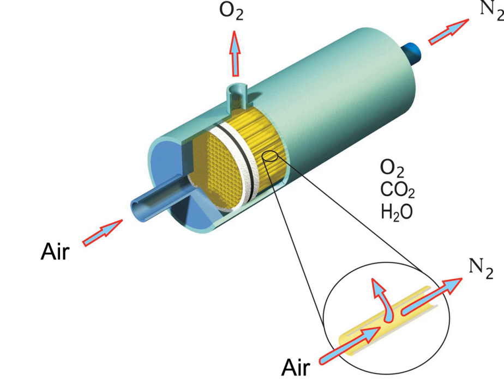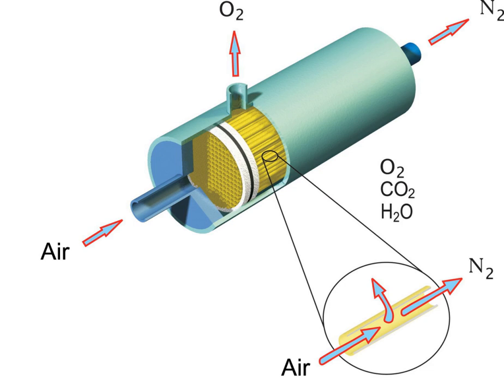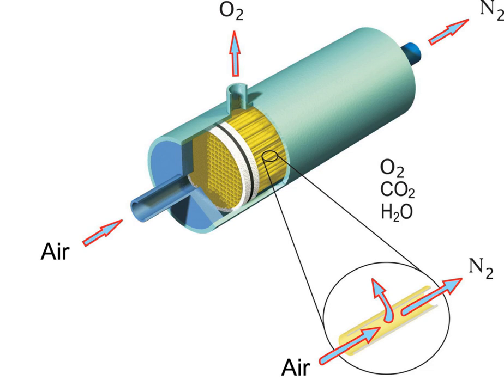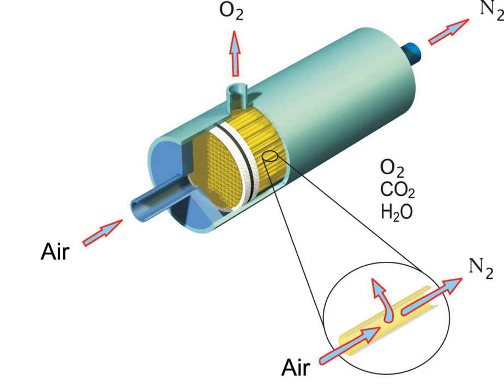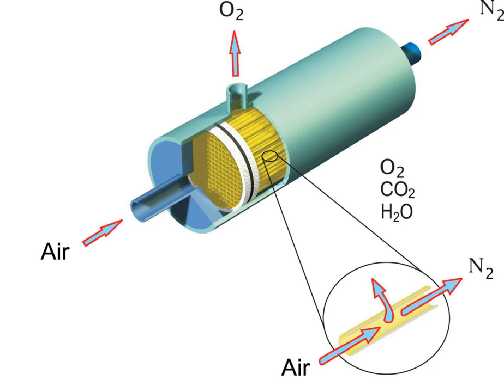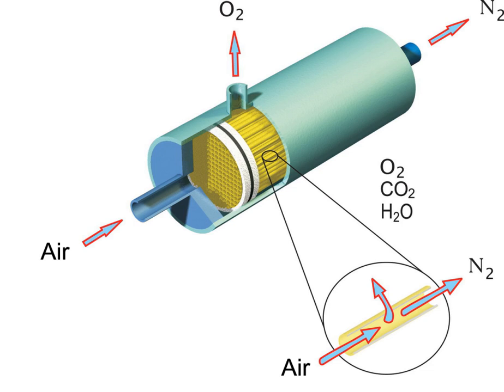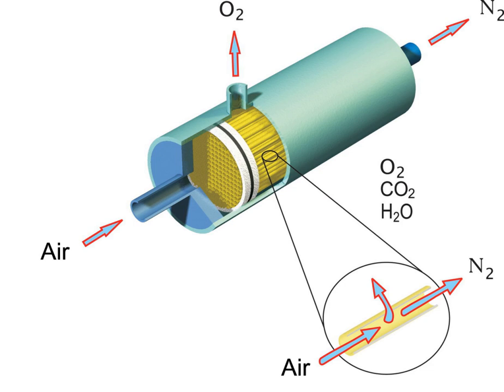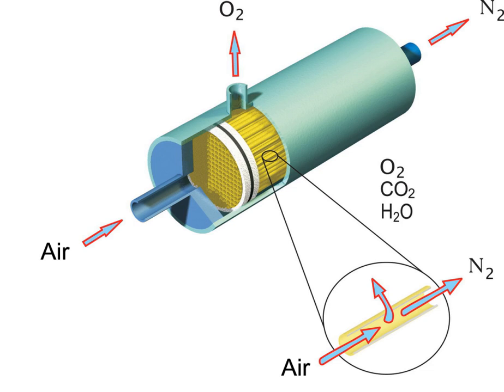Membrane technology | Wikipedia audio article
00:00:20 1 Applications
00:02:50 2 Mass transfer
00:03:20 2.1 Solution-diffusion model
00:04:50 2.2 Hydrodynamic model
00:06:05 3 Membrane operations
00:07:11 4 Membrane shapes and flow geometries
00:10:31 5 Membrane performance and governing equations
00:11:29 6 Membrane separation processes
00:14:00 7 Pore size and selectivity
00:15:53 8 See also
00:19:49 9 Notes

- Socrates

SUMMARY
Membrane technology covers all engineering approaches for the transport of substances between two fractions with the help of permeable membranes. In general, mechanical separation processes for separating gaseous or liquid streams use membrane technology.